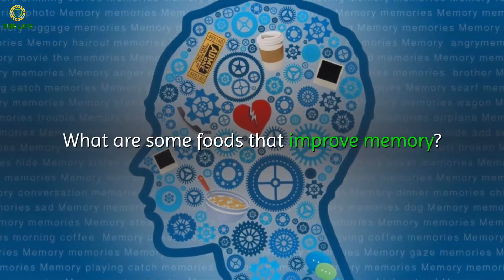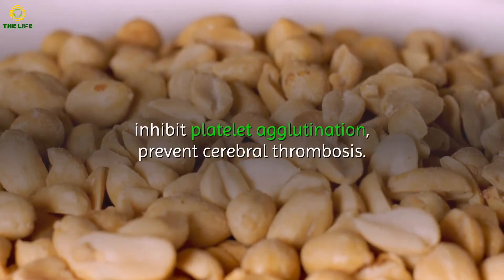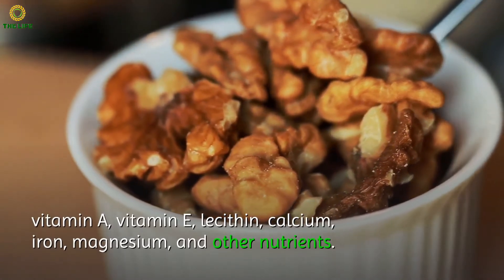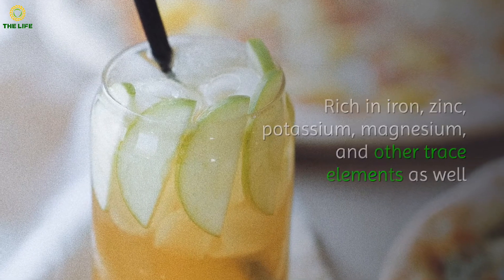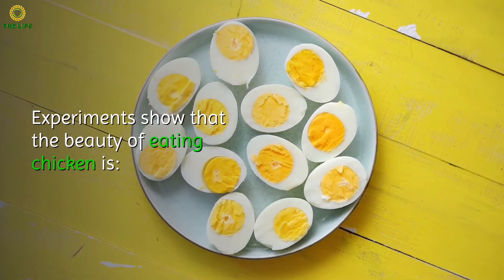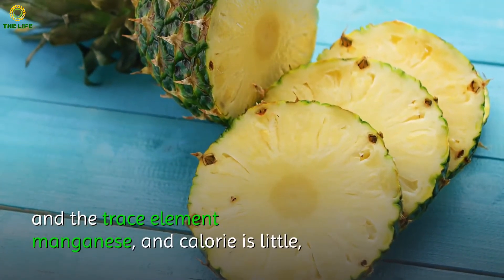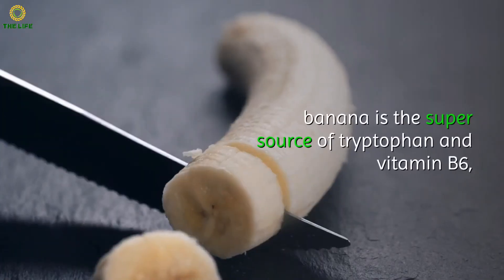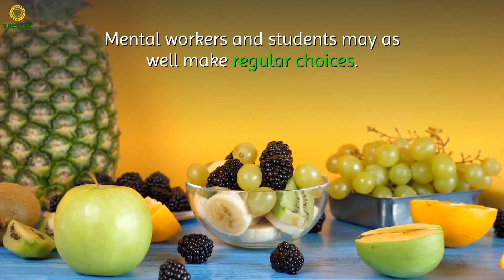What are some foods that improve memory? | 增加記憶力的食物有哪些？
Our lives are getting more and more stressful.

Kids are busy studying, adults are busy working overtime, and we use our brains more and more.

What food can improve our memory? Let's take a look.